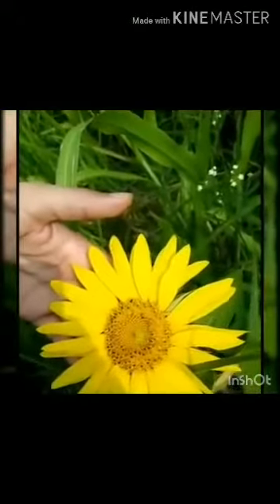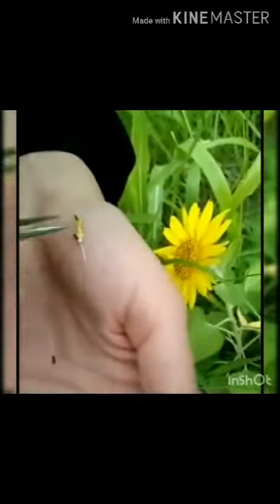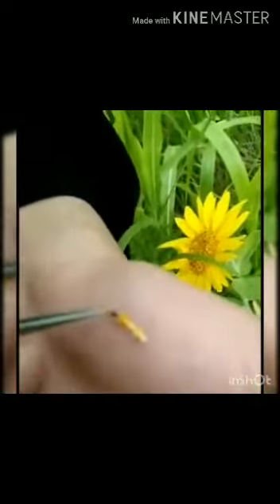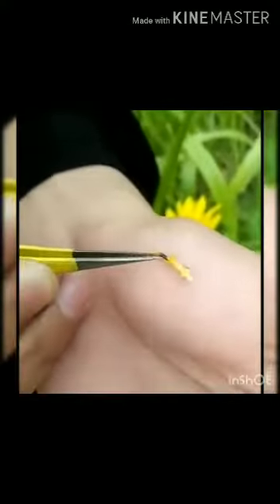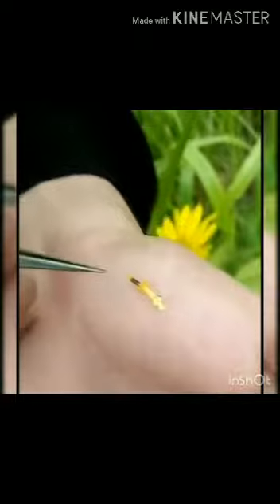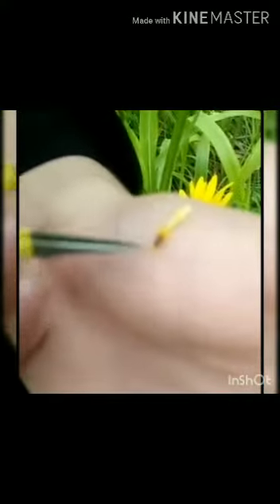Tayyaba Mehboob 3260